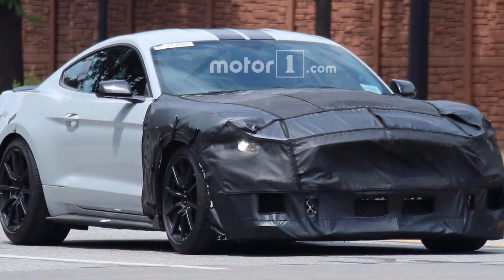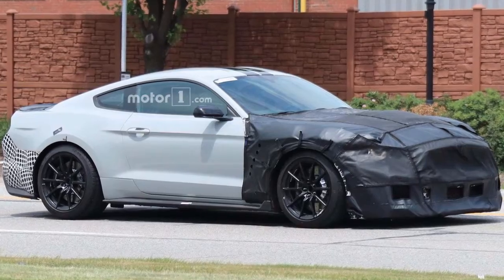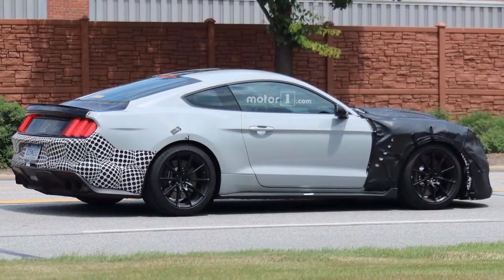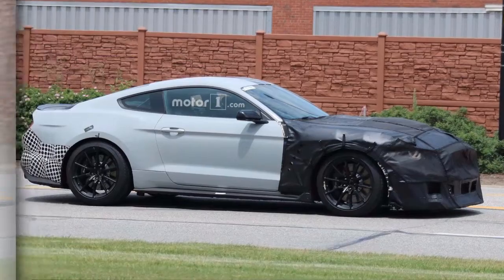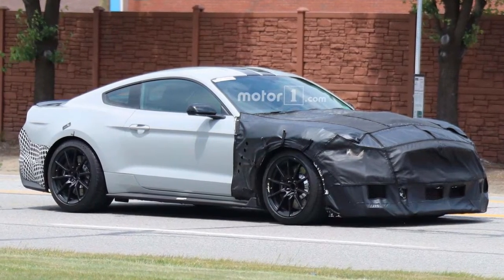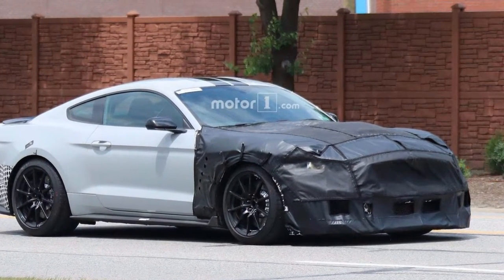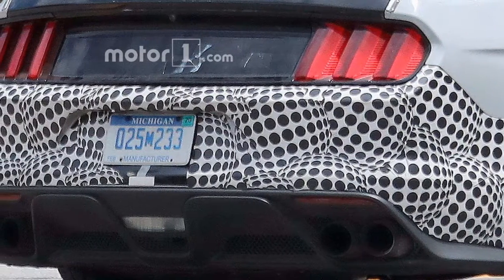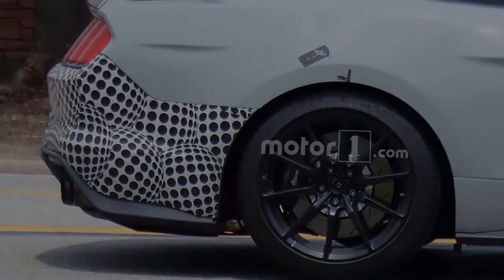(hot news) 2019 Shelby GT500 Leaked and Secrets Revealed!!!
2019 Shelby GT500 Leaked and Secrets Revealed!!
Rumors of a new Shelby GT500 have been bubbling for a few months now, and today, they've grown in intensity. The Truth About Cars reports on information found on Ford's OEM service portal that seems to confirm some details on the 2019 GT500. If these prove true, the GT500 will be a monster.

TTAC found wiring diagrams and service procedures detailed for the GT500 on Ford's service portal that make references to parts unique to this car. The speedometer verification procedure is particularly interesting, since it seems to reveal that the GT500 will have a 200-mph top speed. Apparently the speedo will read up to 214 mph as well.

Information on brake system warnings that appear on the gauge cluster reveals that the GT500 will have carbon-ceramic brake pads, a first for a Mustang. The GT500 will also apparently have three drive modes—Drag Strip, Launch Control, and Weather—unique to this model.

A rendering with a wiring diagram shows a big supercharger on top of the GT500's V8, and TTAC notes that it doesn't have the hardware needed for direct fuel injection. TTAC also spotted a flexplate instead of a flywheel on this engine rendering, which seems to confirm that the GT500 will be offered with an automatic transmission of some sort. The most likely candidate is the new 10-speed Ford and GM co-developed, which is already used in the F-150 Raptor and the GT500's most obvious rival, the Camaro ZL1.